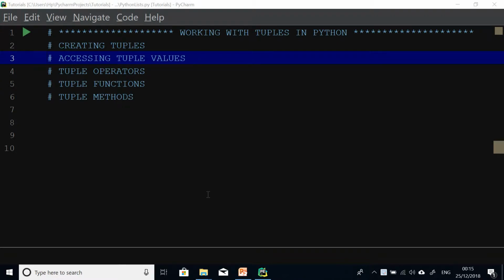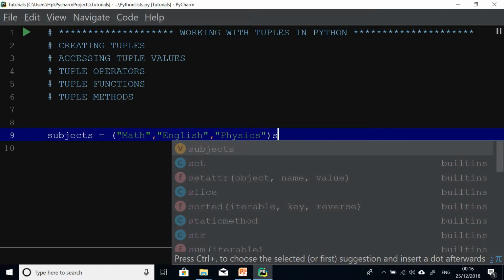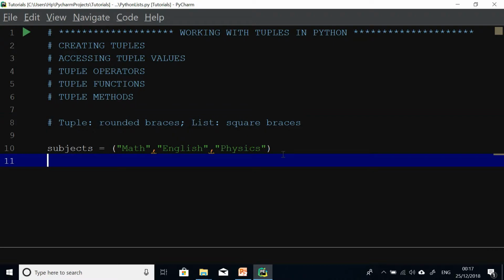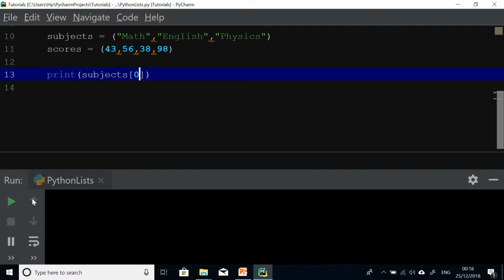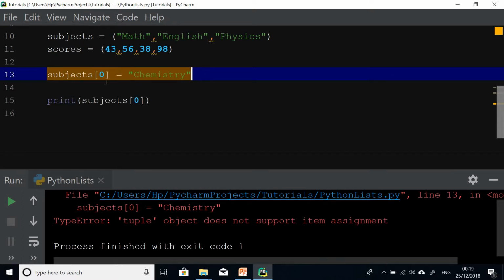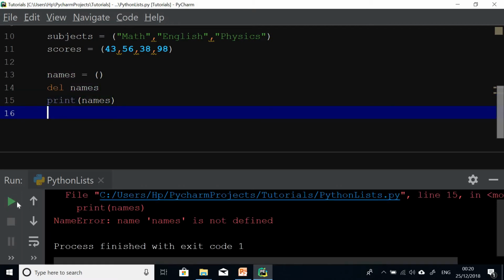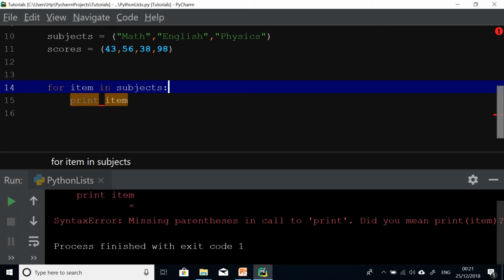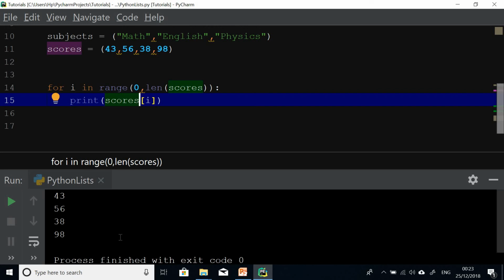Tuples in Python - Easy Tutorial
We cover the following:
# CREATING TUPLES
# ACCESSING TUPLE VALUES
# TUPLE OPERATORS
# TUPLE FUNCTIONS
# TUPLE METHODS